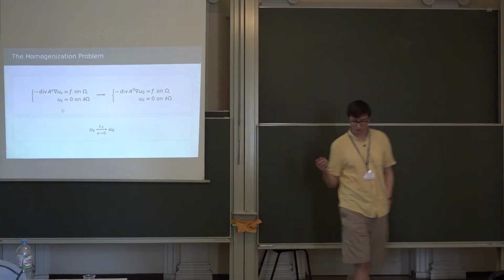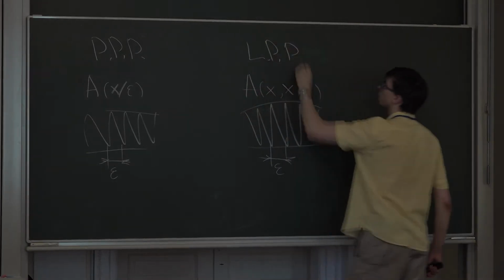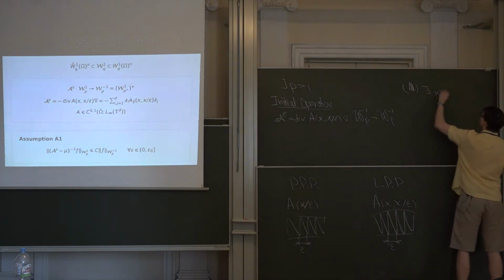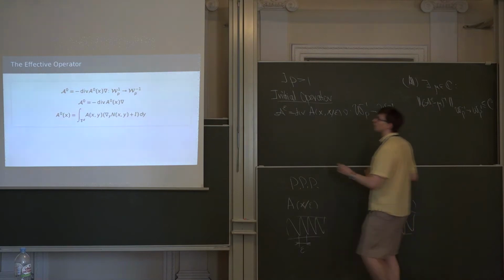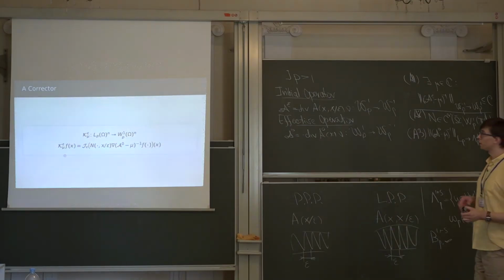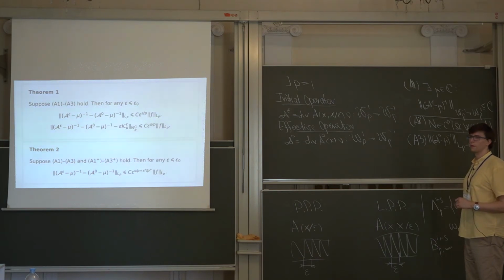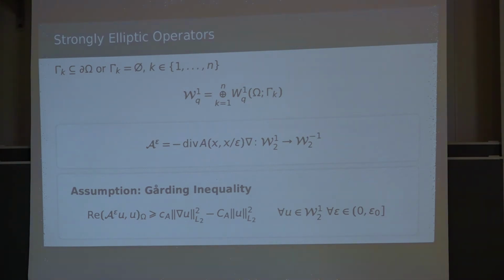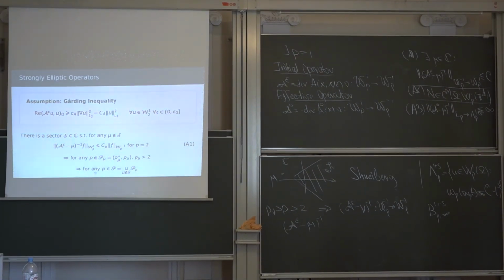Nikita N. Senik | On homogenization for locally periodic elliptic problems on a domain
On homogenization for locally periodic elliptic problems on a domain | Курс: Birman conference | Спикеры: Nikita N. Senik | Организатор: ПОМИ РАН им. Стеклова